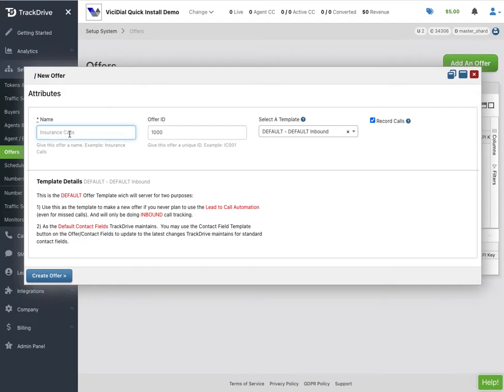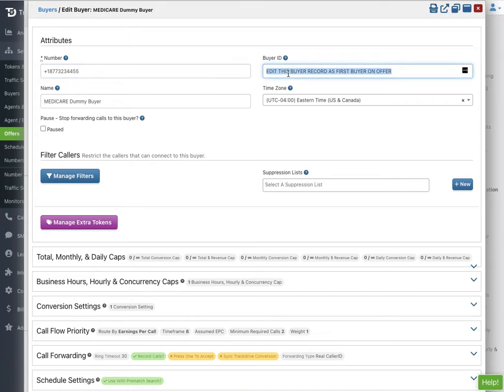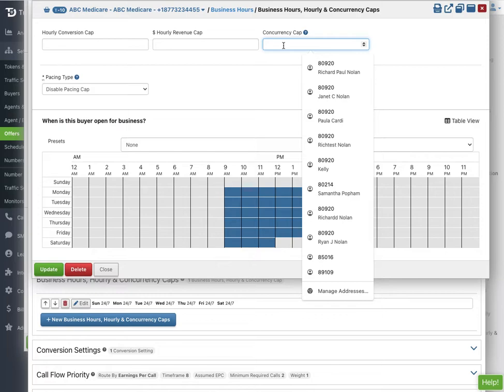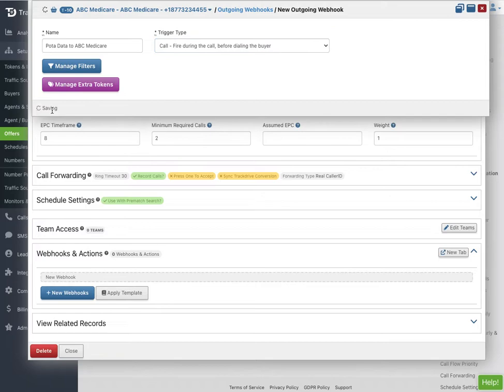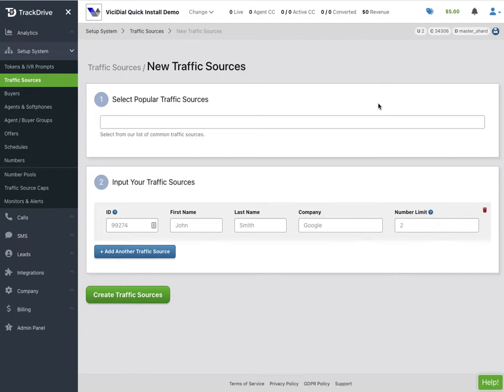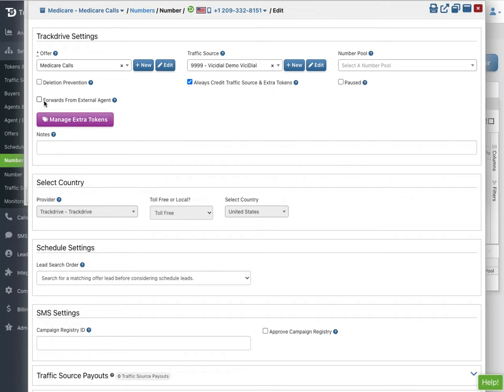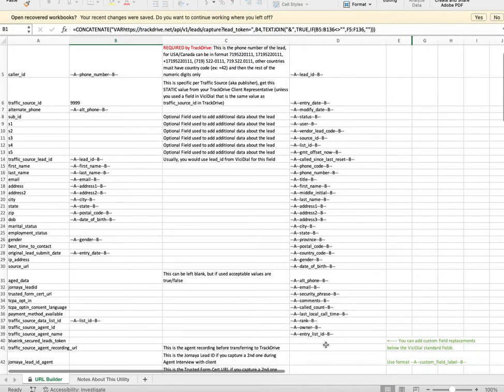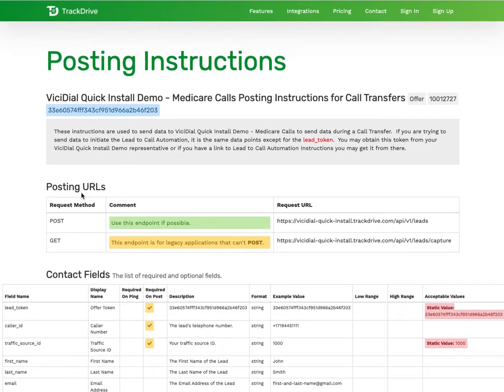TD_V2.1 - ViciDial Quick Install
This video goes over how to get ViciDial to post data to TrackDrive via the webform buttons that can be configured on a Campaign.